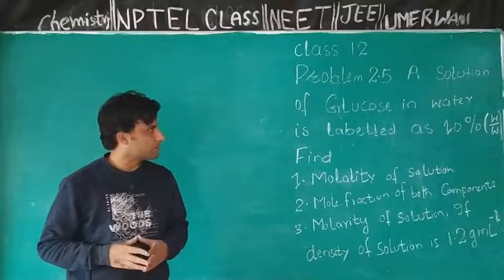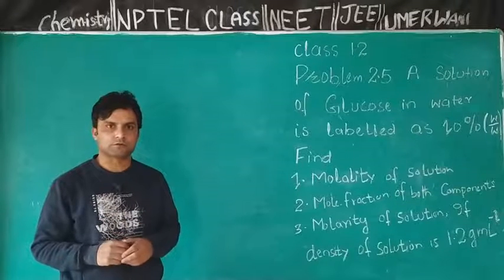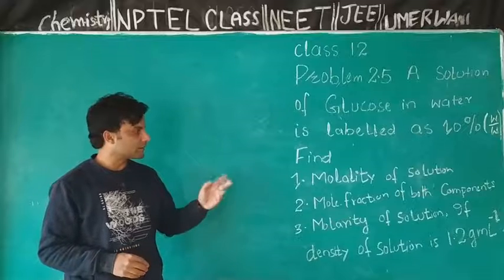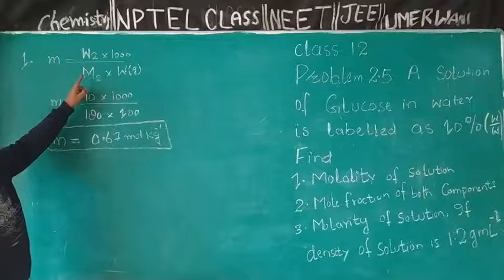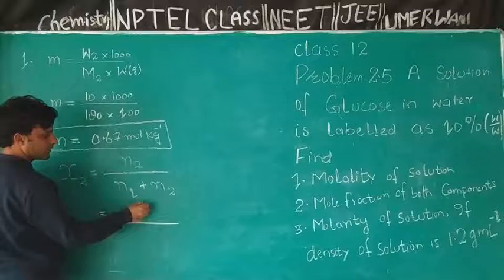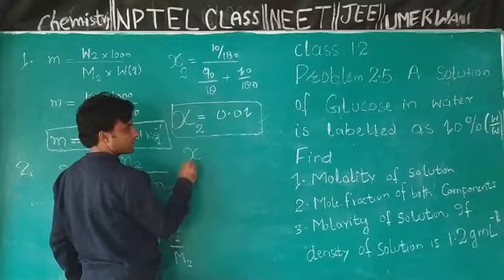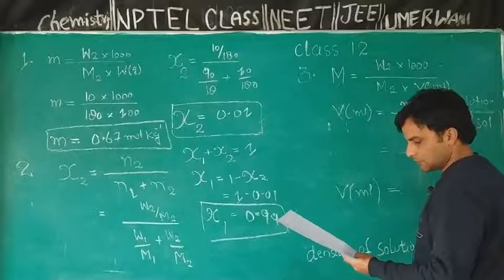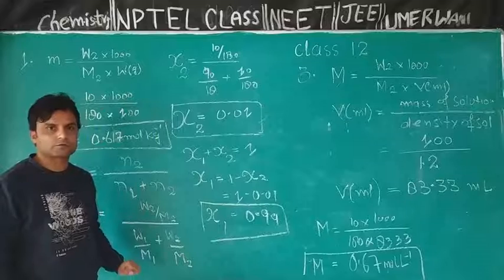Chemistry class 12| NCERT Prob.2.5| Molality, Mole fraction&Molarity| Chapter-2|solutions|NEET|JEE .